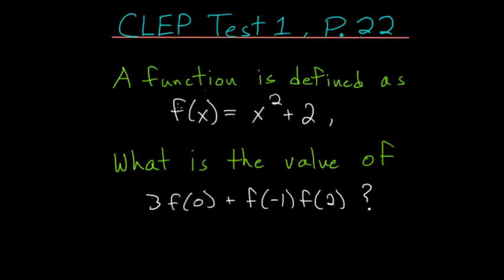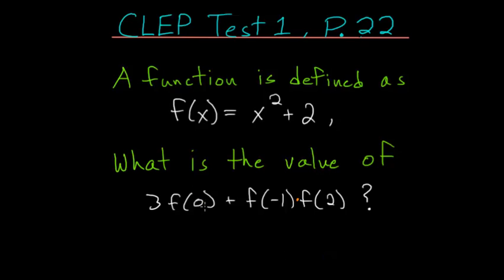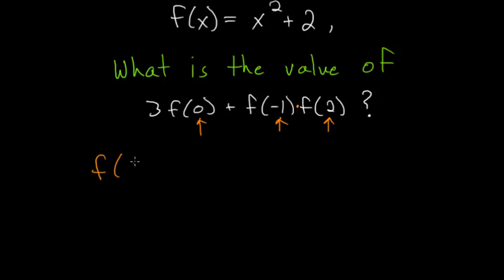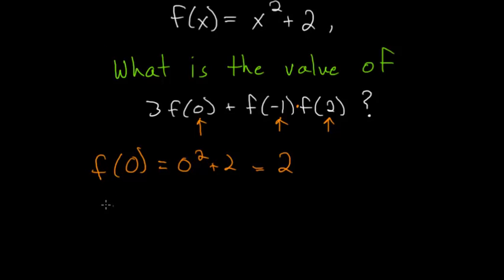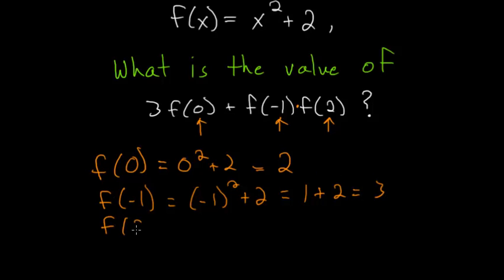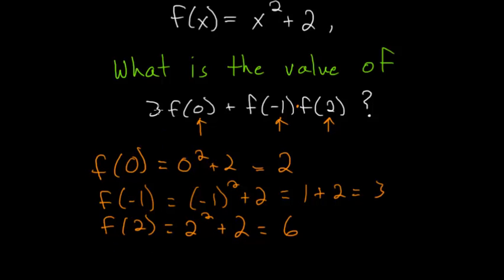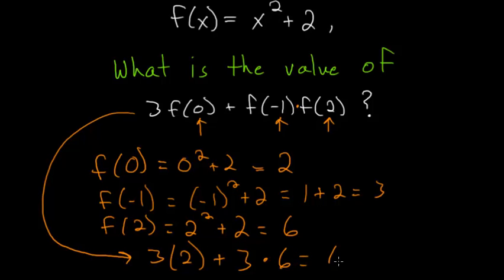CLEP College Algebra: Evaluating Functions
This is the twenty Second problem on the 1st CLEP college algebra practice test